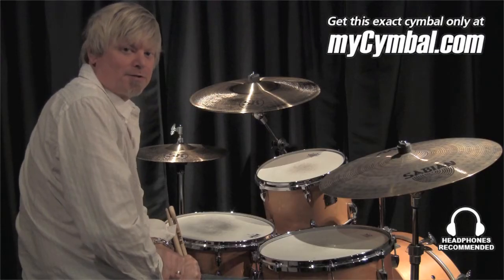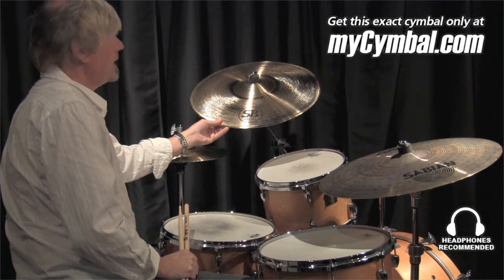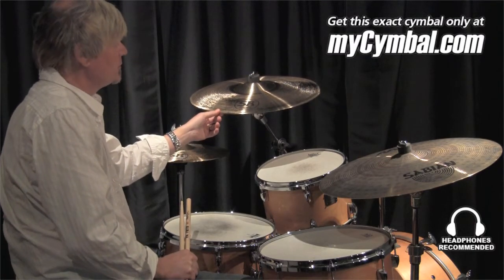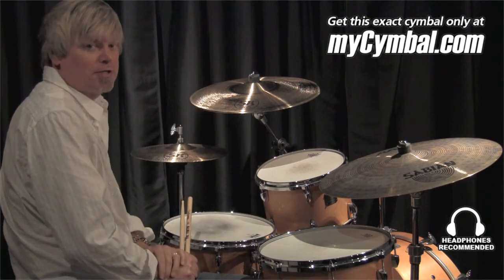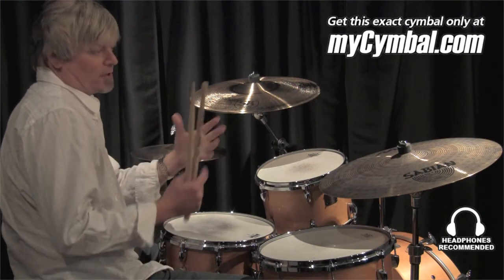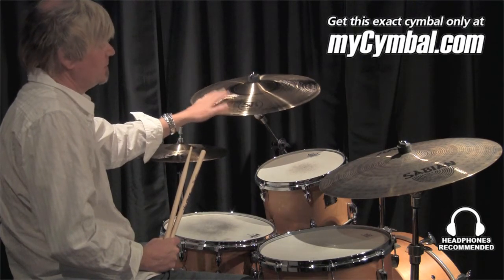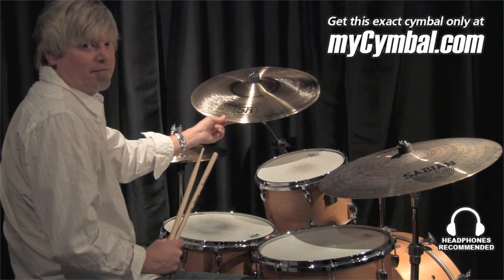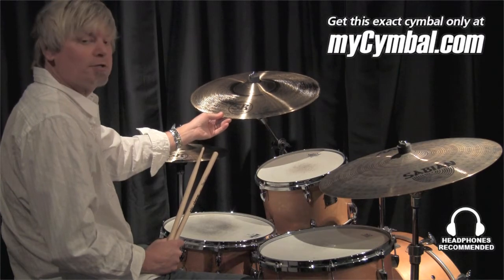Sabian 19" SR2 Thin Cymbal - Played by Greg Zeller (SR19T-1020211H)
*SOLD* Sabian 19" SR2 Thin Cymbal.

Other gear used in this video:
• Cymbals (From drummer's L to R):  Sabian 14" SR2 Medium/Heavy Hi Hat Cymbals, Sabian 21" AAX Memphis Ride Cymbal